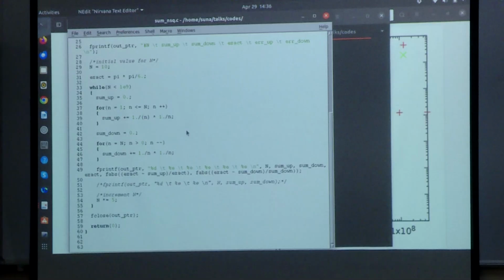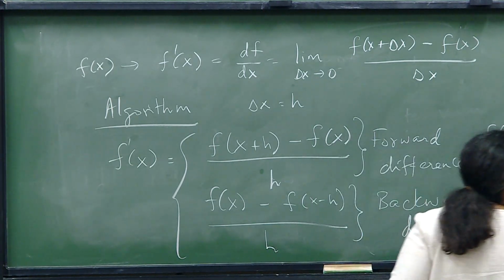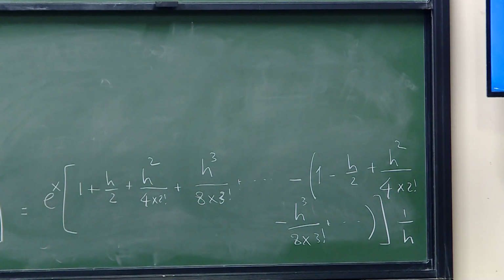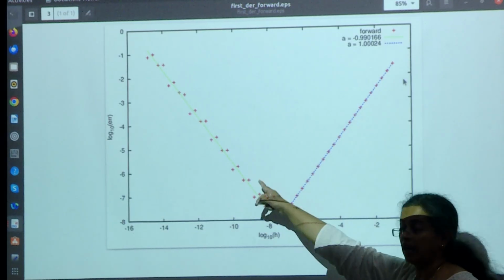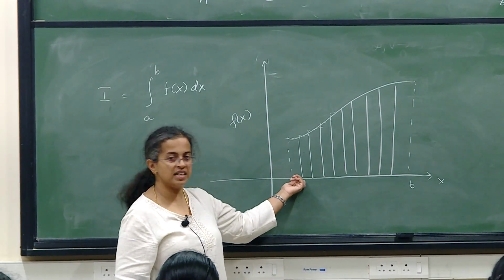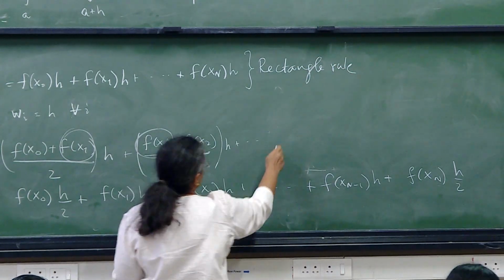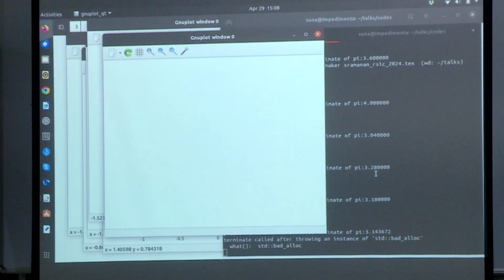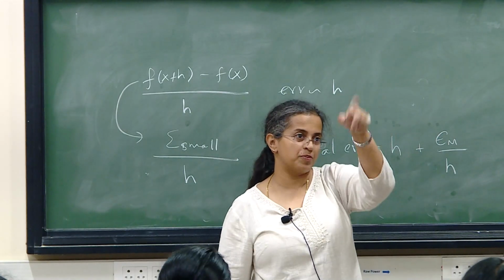Special Series Lecture_88